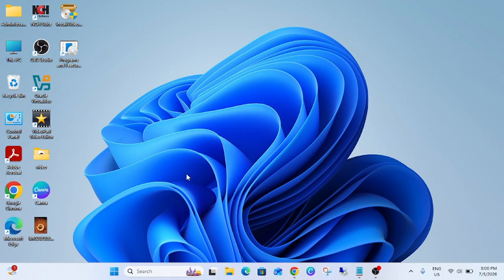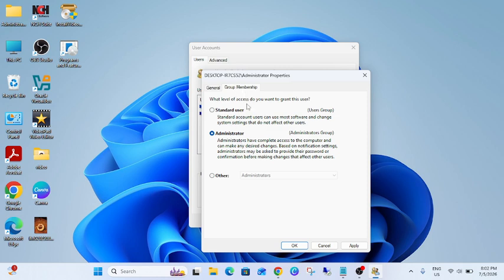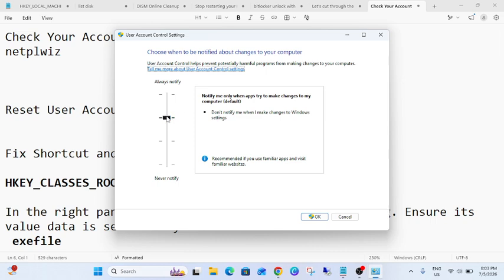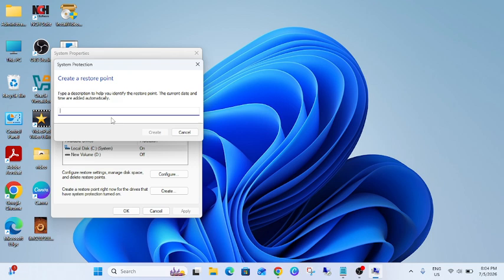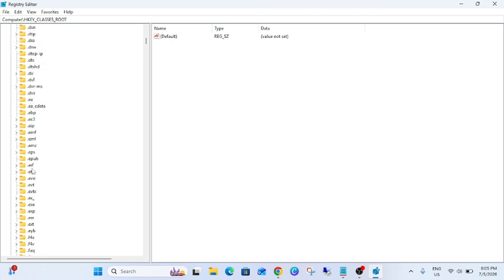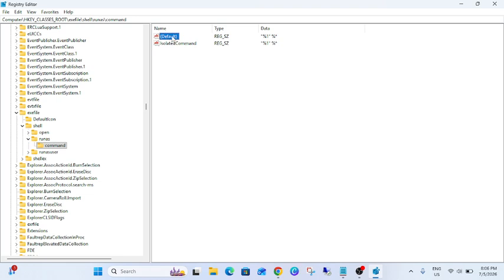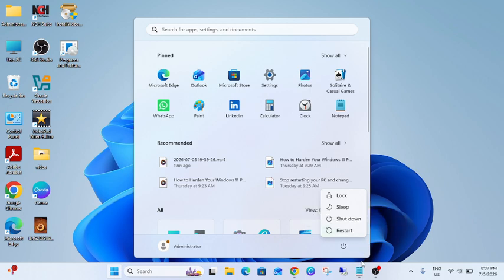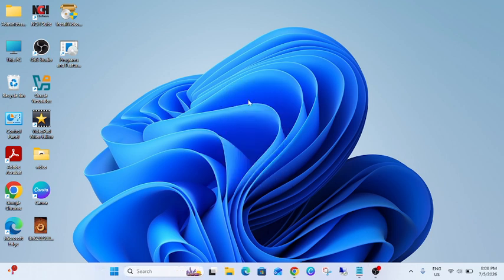How to Fix Run As Administrator Not Working in Windows 11 & 10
Check Your Account Type
netplwiz

Reset User Account Control (UAC) Settings

Fix Shortcut and File Associations via Registry

HKEY_CLASSES_ROOT\.exe

In the right pane, double-click on the (Default) string. Ensure its value data is set exactly to
 exefile

Next, navigate to:
HKEY_CLASSES_ROOT\exefile\shell\runas\command

Double-click the (Default) string in the right pane. The value data should be exactly:

"%1" %*

Close the registry editor and restart your PC.

sfc /scannow